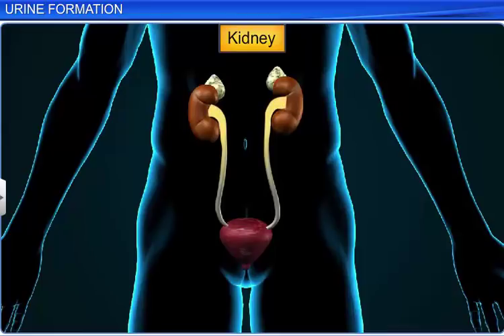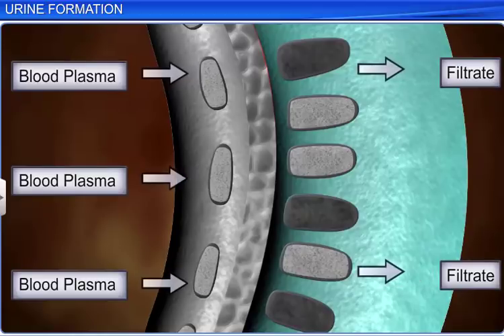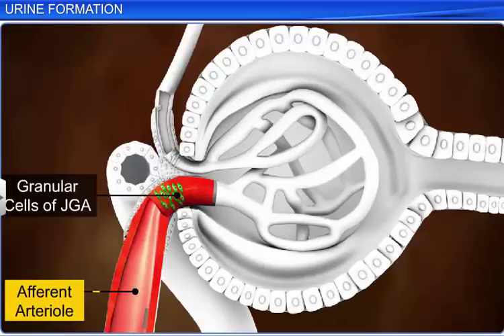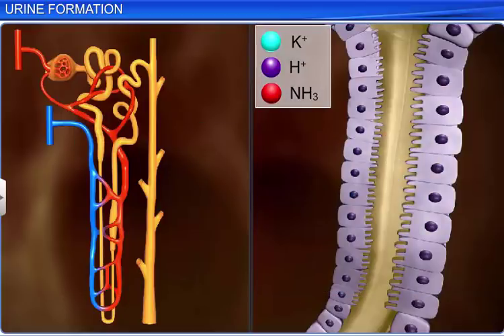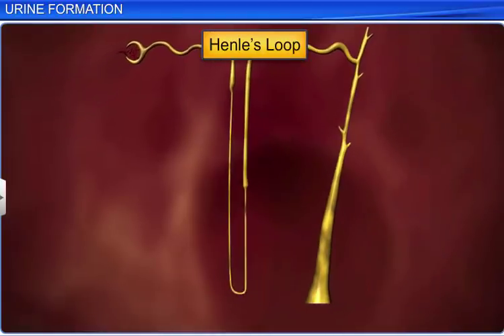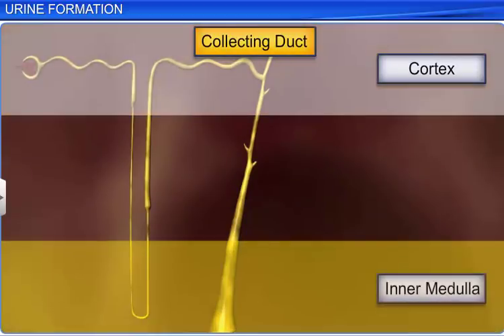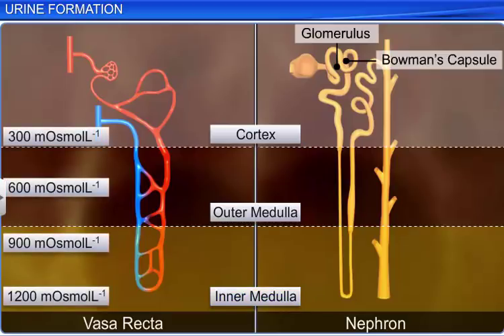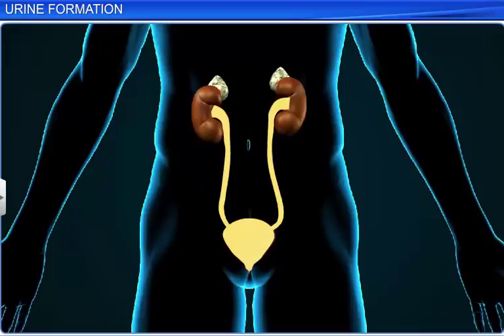CBSE Class 11 Biology || Urine Formation || By Shiksha House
This is the 3d animated lesson of CBSE Class 11 Biology, Urine Formation, by Shiksha House with explanation which is very interesting and easy to understand way of learning by Shiksha House. Shiksha House is an Education related Channel to teach CBSE, ICSE, NCERT and state board lessons. Shiksha House uploads videos of all Subjects of Secondary, Higher secondary Education. Shiksha House teaches in very interesting way with easy to understandable 3d Animated Video Lessons. For Physics 12